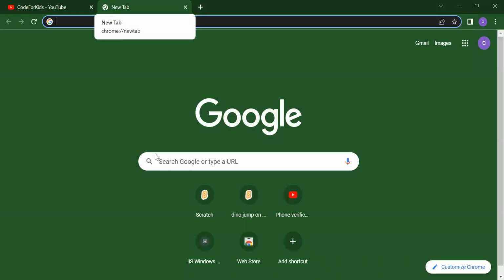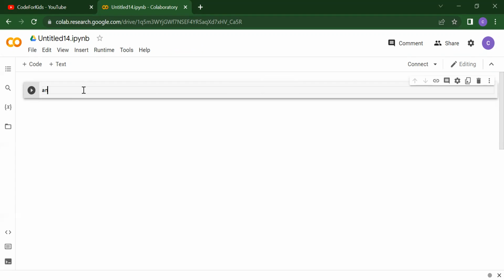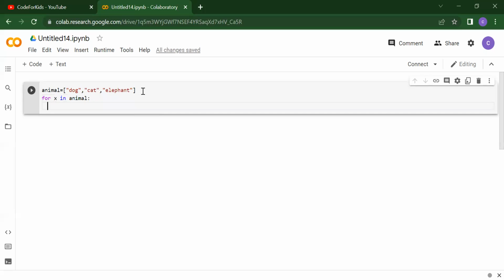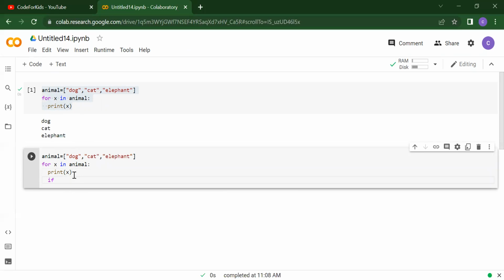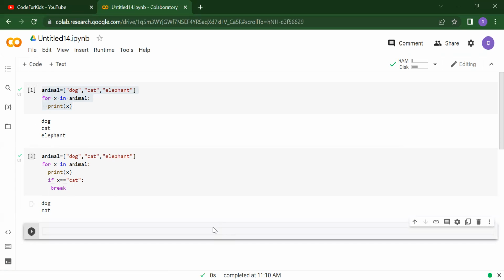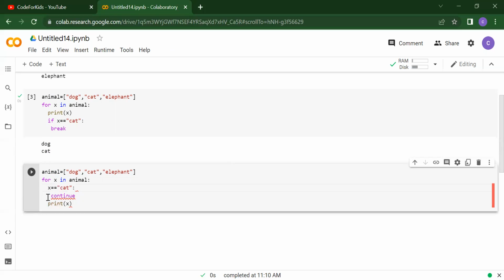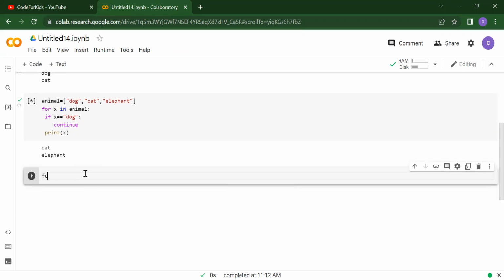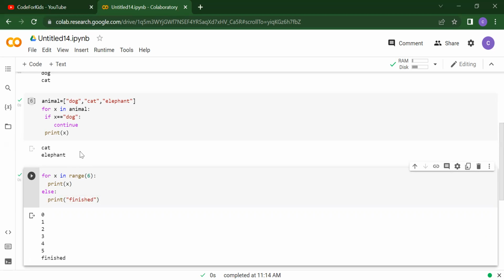#15 For loop in Python || Python Tutorial for Beginner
Introduction to For Loops in Python
For loop in Python || Python Tutorial for Beginner
Python support basically two types of looping.
1. While loop
2. For loop

We have done a lots of practice using while loop. Now we will focus on For loop. For loop in Python has a lots of variant. In this video, we will learn about different syntax of for loop and its basics. For loop is basically used to shorten the code.